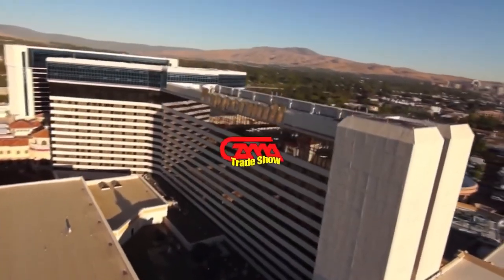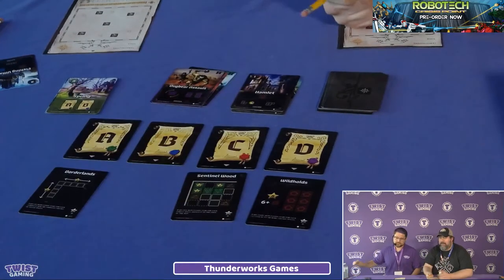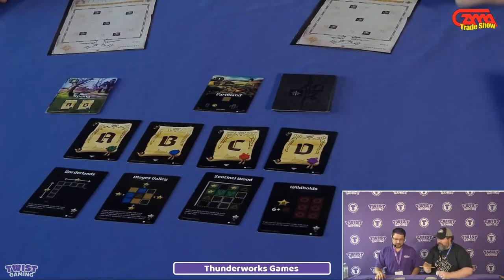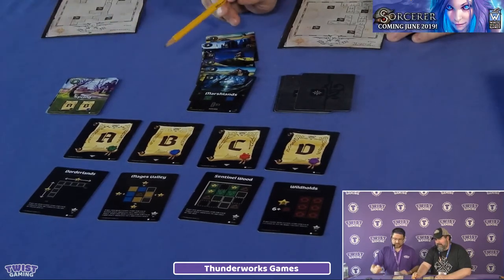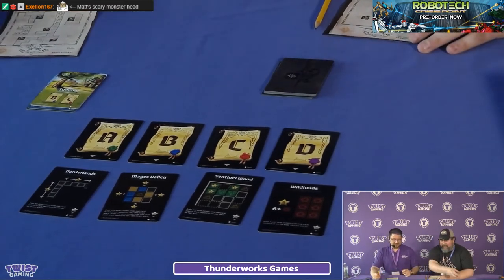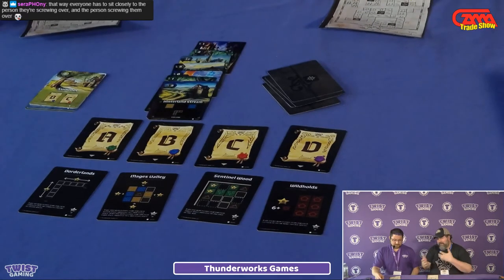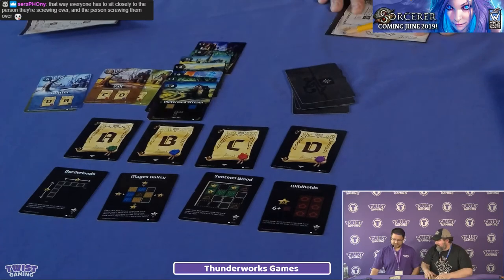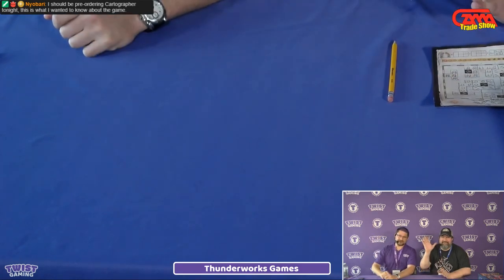Thunderworks Games - Live at GAMA Trade Show 2019